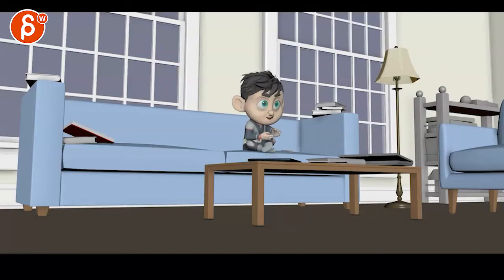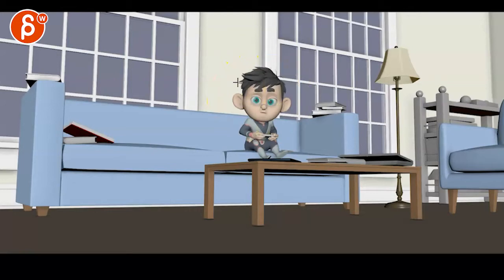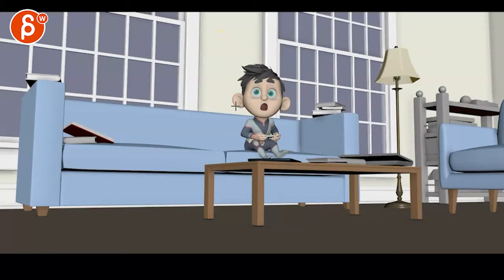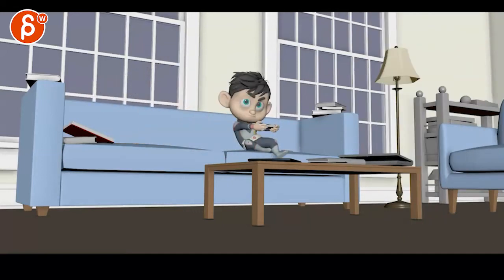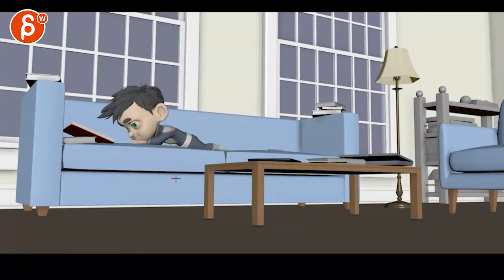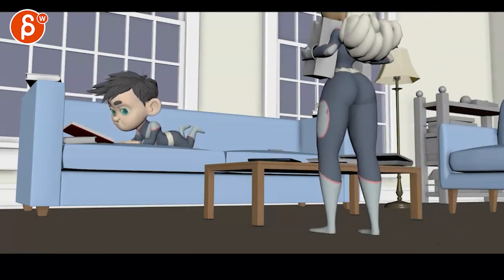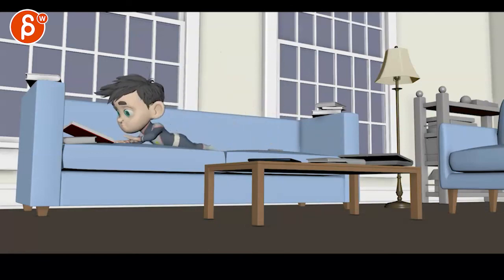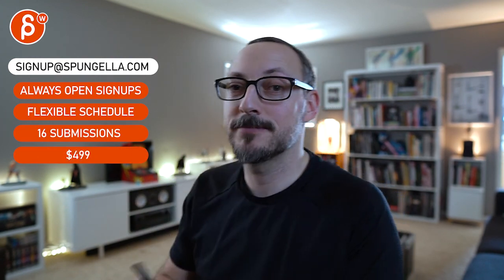Animation Workshop Feedback - Desislav Georgiev #12 (2022)